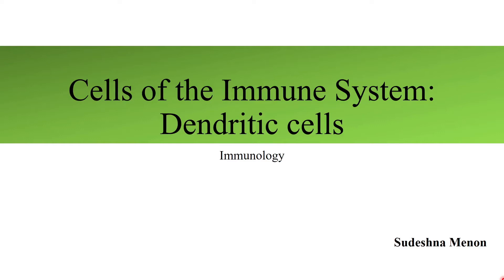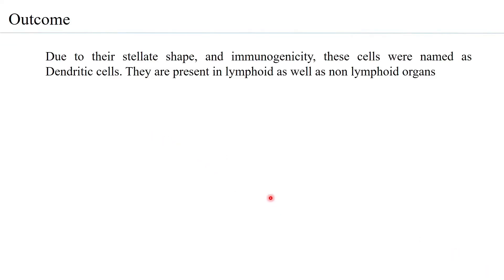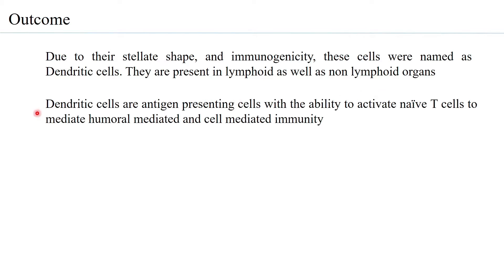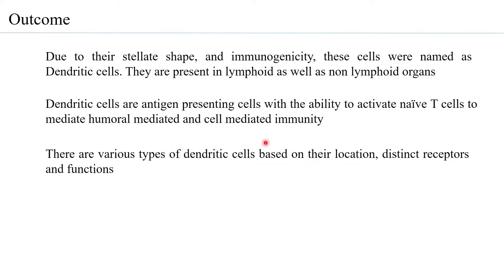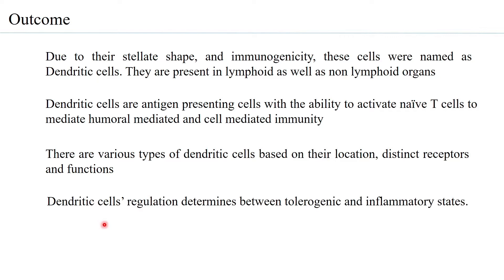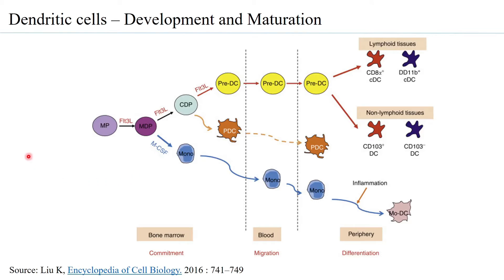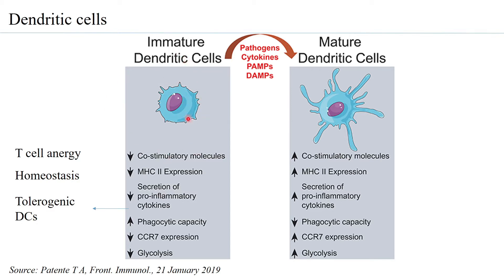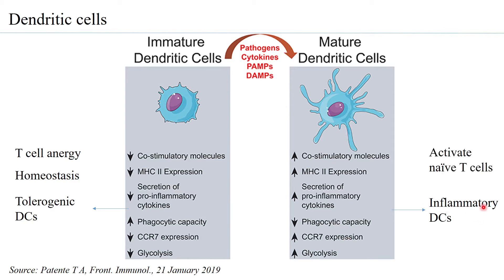Cells of the Immune System Dendritic Cells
Dendritic cells are antigen presenting cells that help in initiating adaptive immunity. This session gives an overview of these dendritic cells.